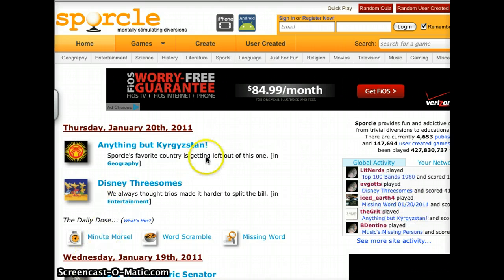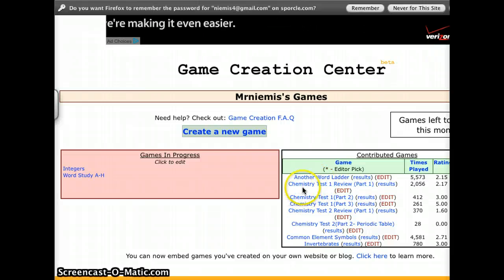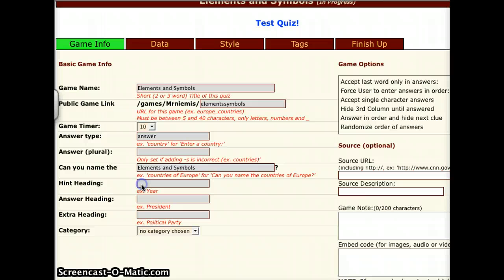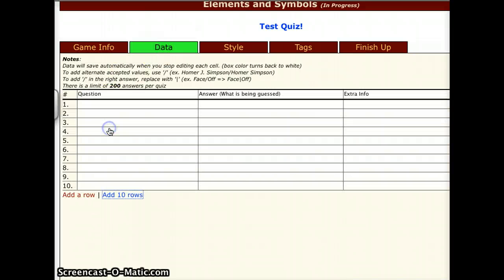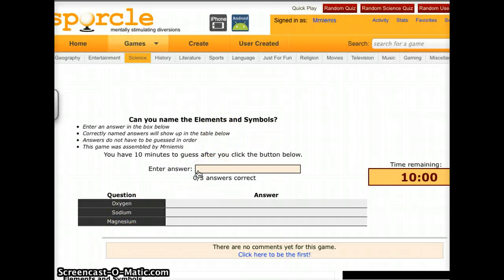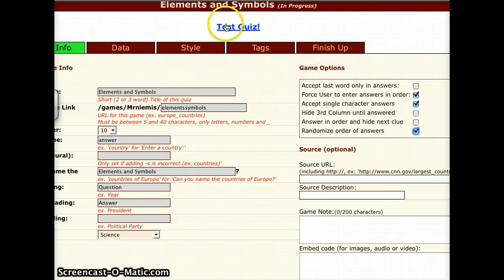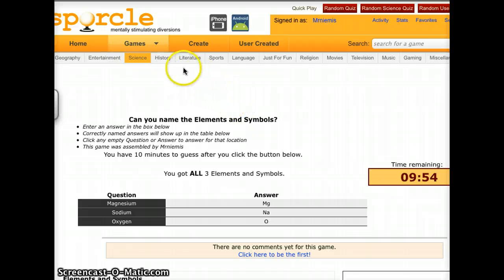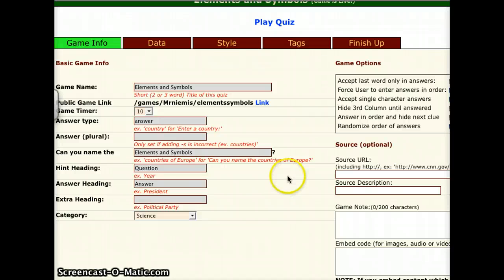Create a Sporcle Game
Teaches how to create a sporcle game